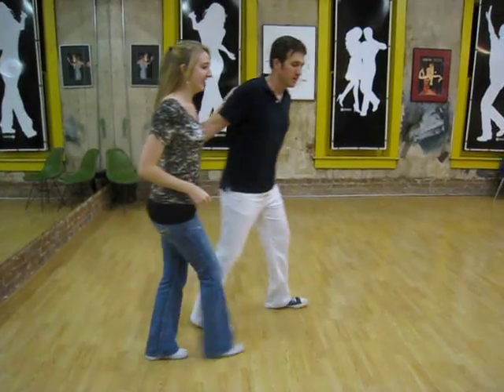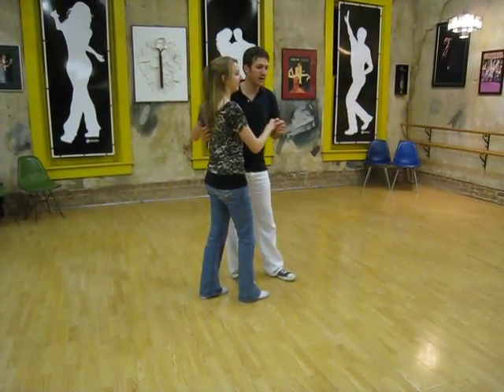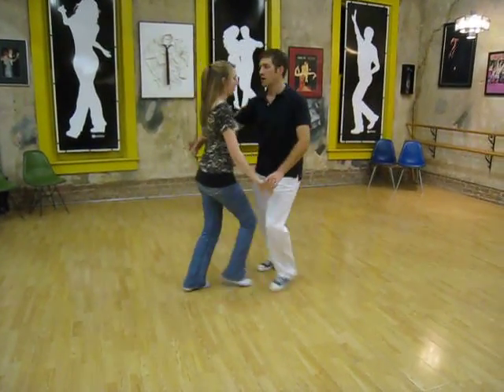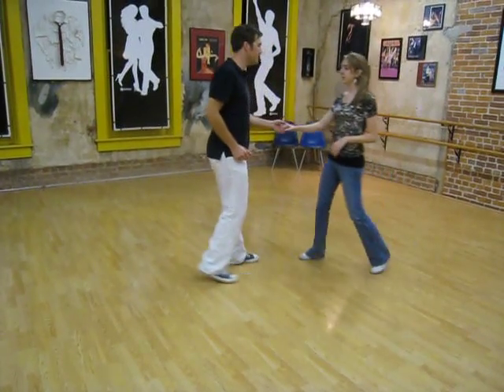lindy hop, chilling out when the music gets faster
dance class. dance lesson.
lindy hop class notes.
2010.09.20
marcus coker and janie austin.

INTERMEDIATE
outside turn to "take a walk,"
texas tommy to walk arounds,
susie q's,
tuck turn to circle walks

this video is intended for review and entertainment purposes only.